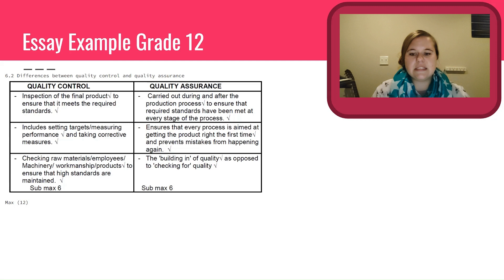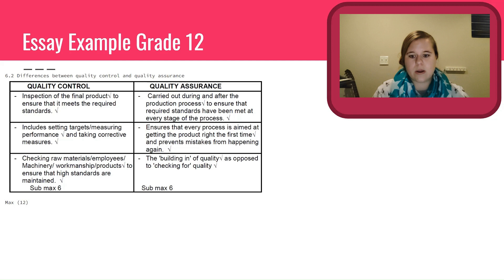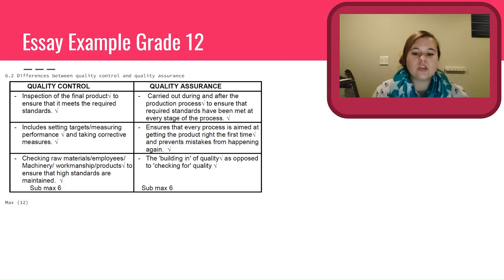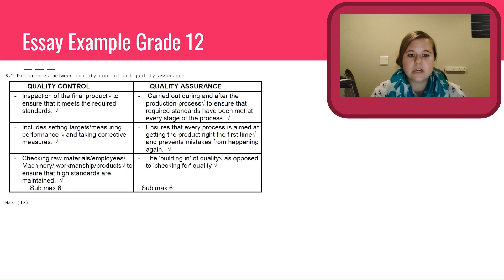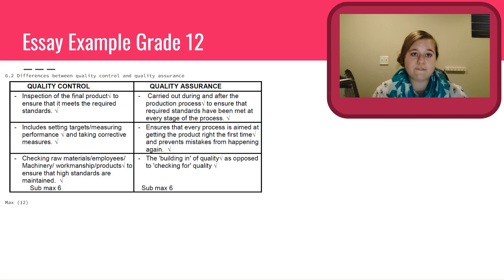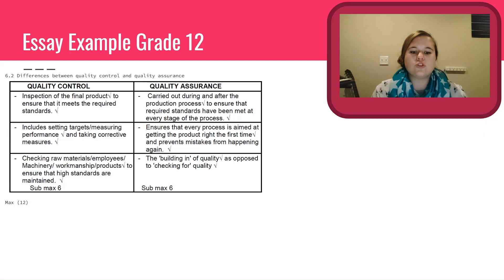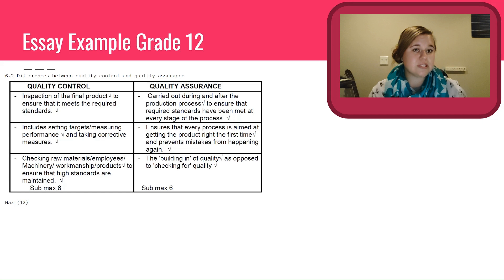How to Write a Business studies Essay | Grade 10,11 and 12 | Exam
This video can also be used for university level studies as this topic is discussed throughout Business Studies.

Resources:
Business Studies Essay Guide

Graphics and other Creative Aspects:

Video – Honor 70
Audio – Airmic Microphone
Editing – Clipchamp
Video conversions – Clipchamp
Text and Thumbnails – DaVinci Resolve 17